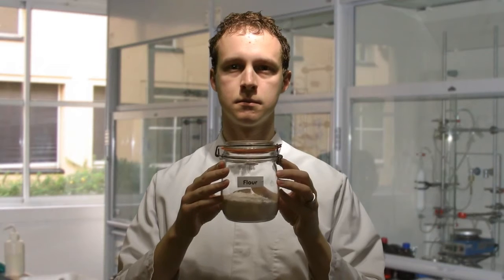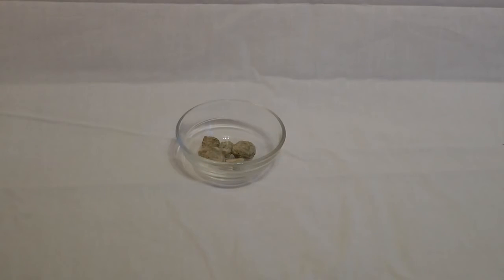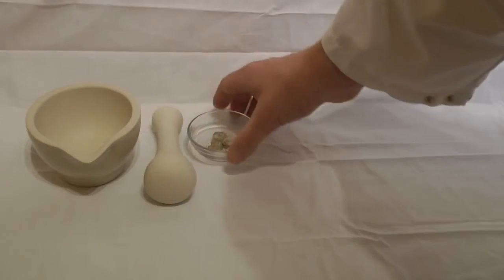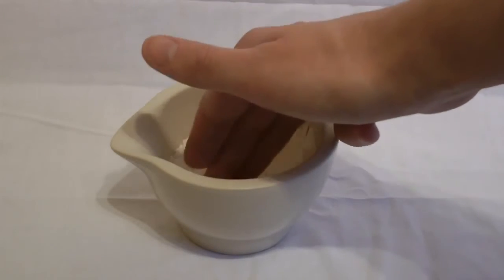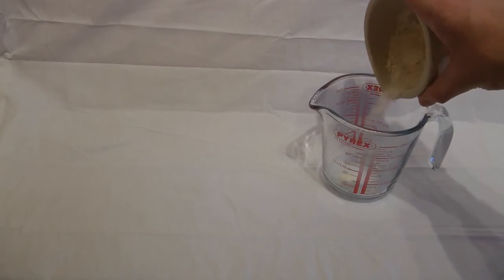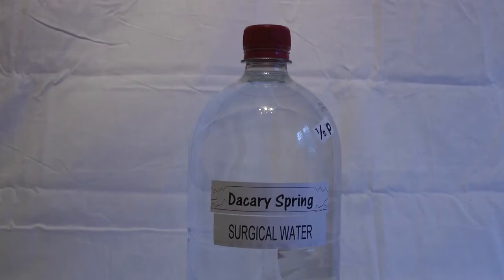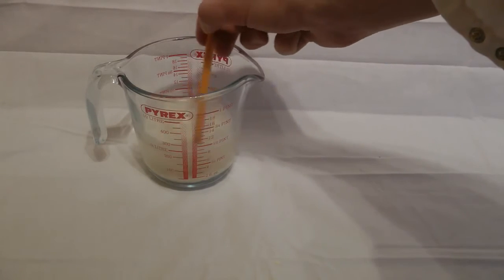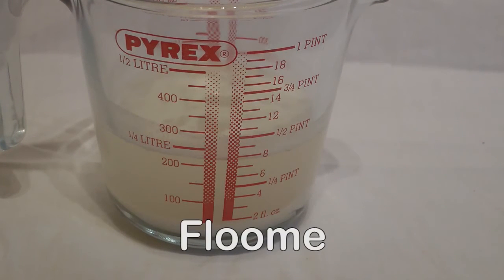All Around Us - Is Flour Soluble in Water?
** What would you like us to talk about? What would you like us to do?

INSTGRAM  : dacarytv